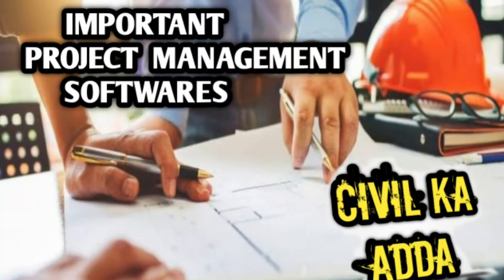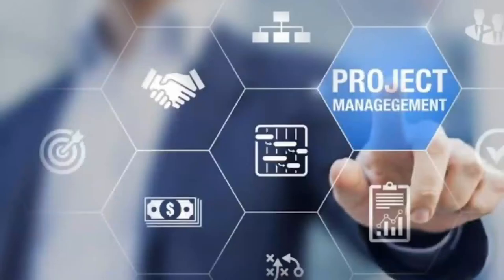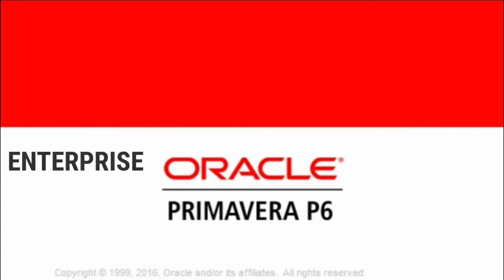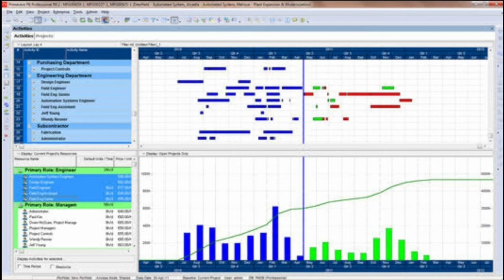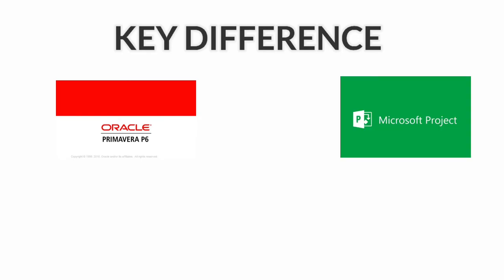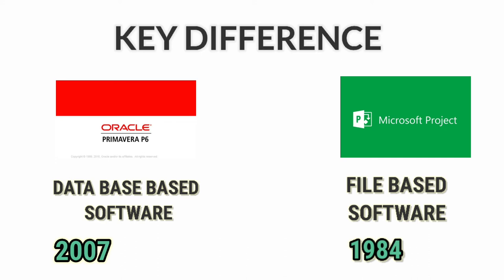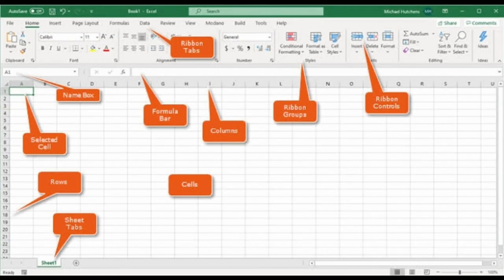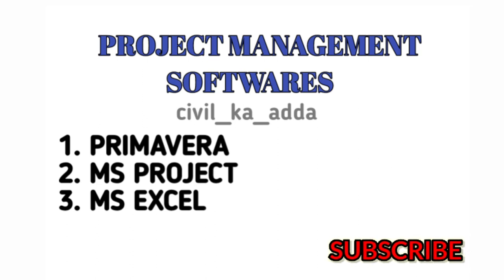Softwares used by Civil Engineers (Part 3) / Project Management Softwares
What is Project Management and What are the Project Management Softwares used in the Civil Industry

In this video a detailed information of Softwares which are used by Project managers are discussed

Also do watch the part 1 and 2 for Architectural and Structural Softwares